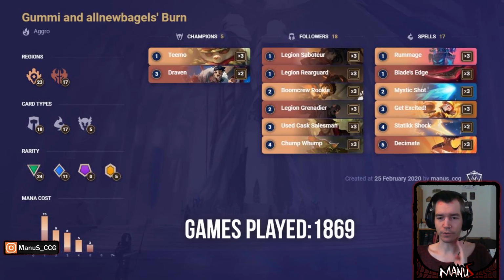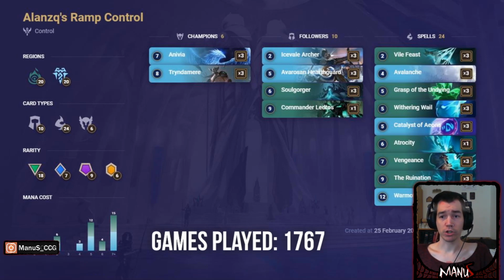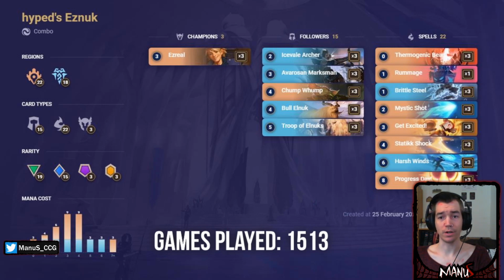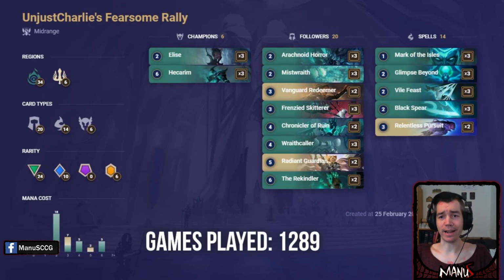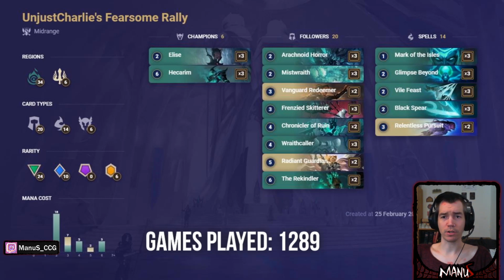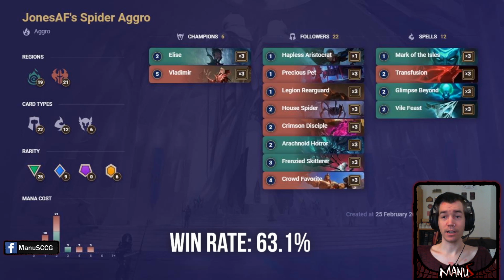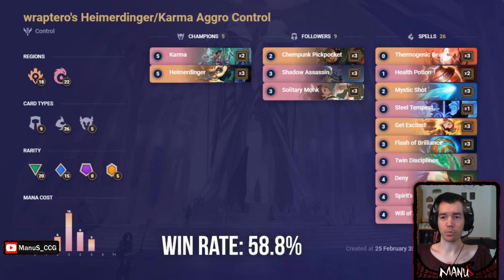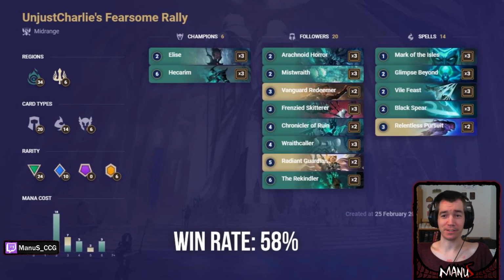Legends of Runeterra Meta Game Breakdown 2 - Top 5 most Popular and Top 5 highest Win Rate Decks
This is my second meta game breakdown of the Top 5 most popular and the Top 5 decks with the highest win rate of the post-patch meta game. Based on the mobalytics deck tracker data dump you can find here: